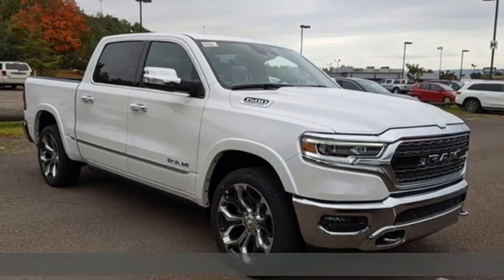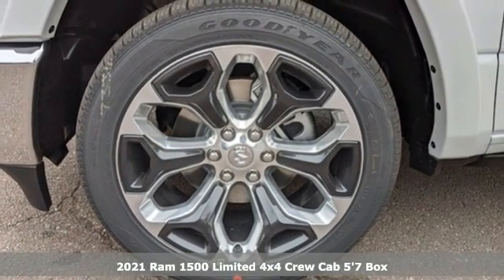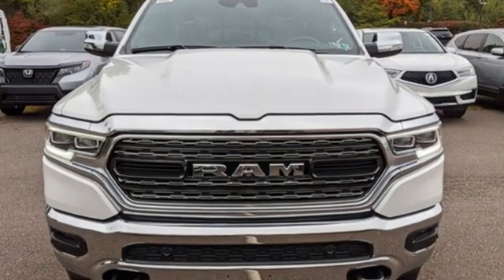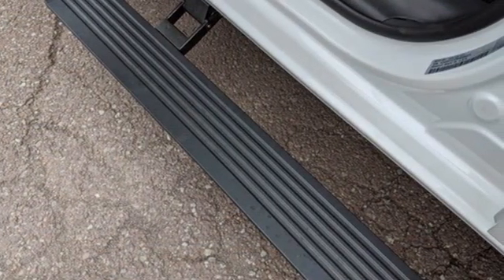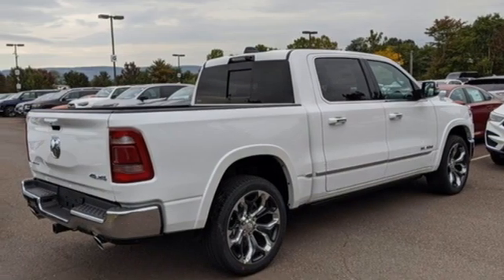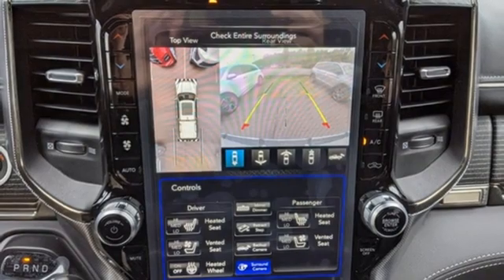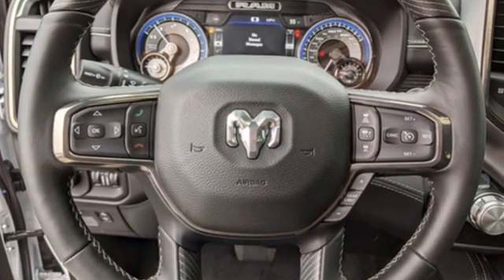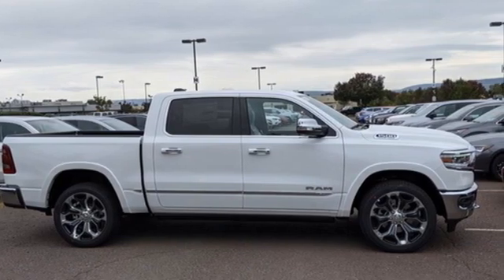2021 Ram 1500 Wilkes-Barre PA Scranton, PA R1727 - SOLD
Year: 2021
Make: Ram
Model: 1500
Trim: Limited
Engine: HEMI 5.7L V8 Multi Displacement VVT
Transmission: 8-Speed Automatic
Color: Off-white
Interior: Black
Stock #: R1727
VIN: 1C6SRFHT2MN508471

Address:
150 MotorWorld Dr #8